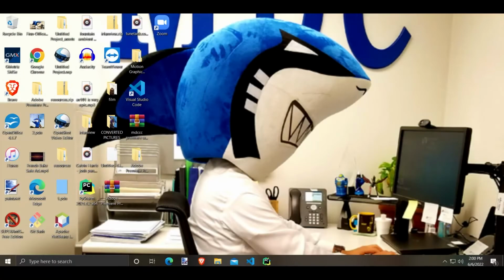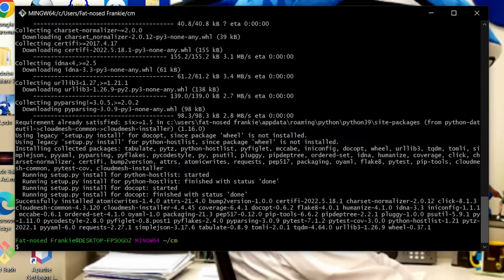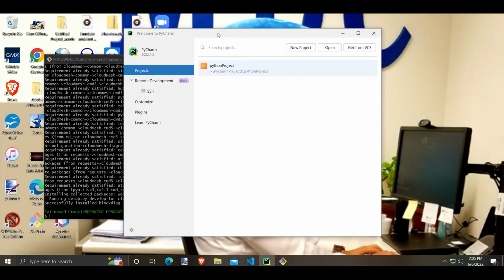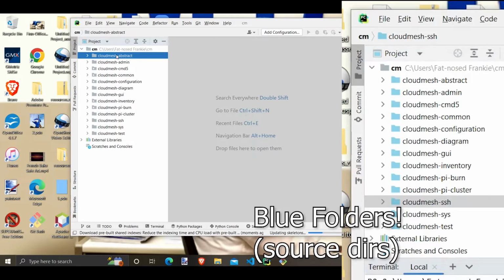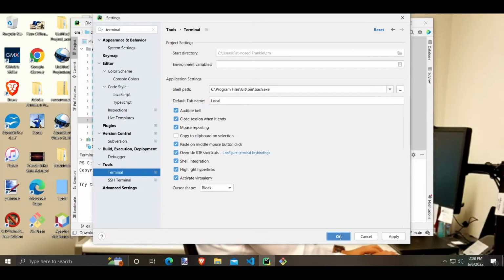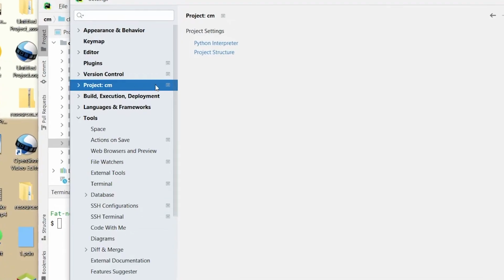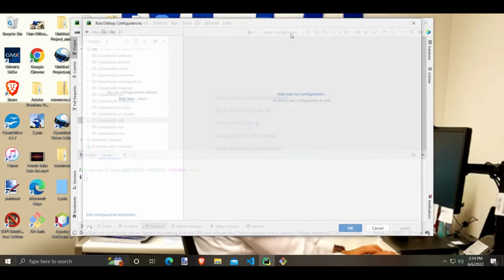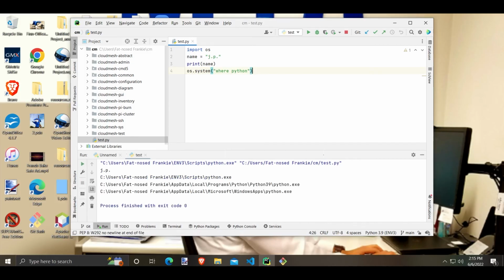How to Configure PyCharm with cloudmesh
0:00 Getting started
0:08 Git Bash
0:27 Installing cloudmesh
1:56 Opening PyCharm
2:13 Opening cm directory
2:55 Set source dirs
3:33 Set bash as terminal
4:40 Use venv ENV3
6:00 Set source dirs again
6:08 Test ENV3

cd ~
mkdir cm
cd cm
pip install pip -U
pip install cloudmesh-installer
cloudmesh-installer get pi